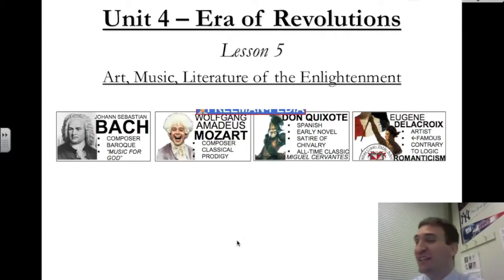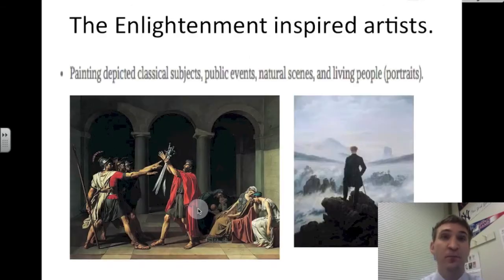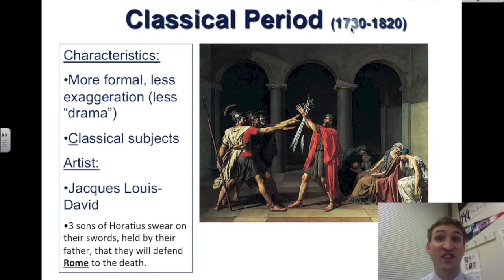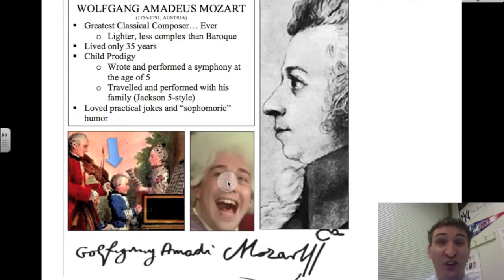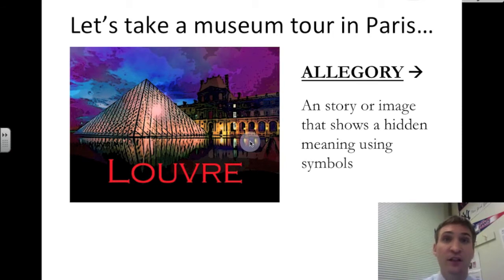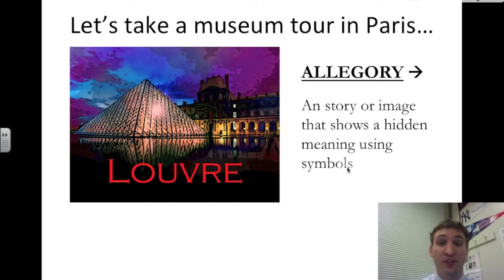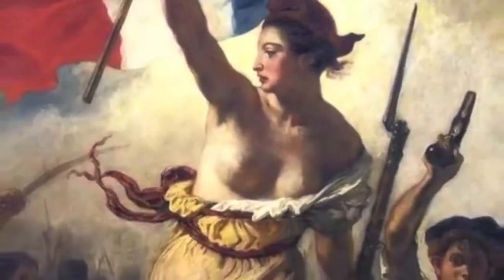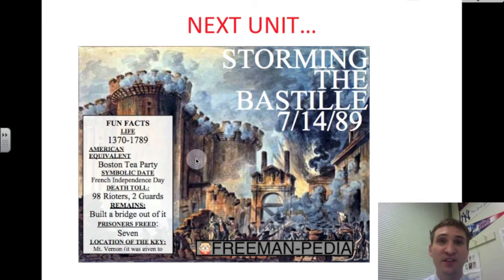WH2 - Unit 4, Lesson 5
World History II VidNotes